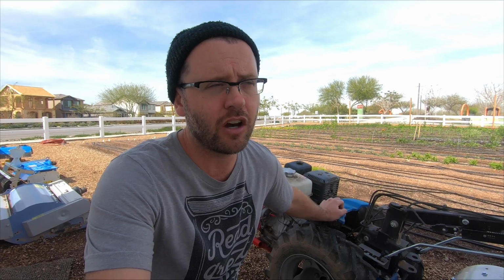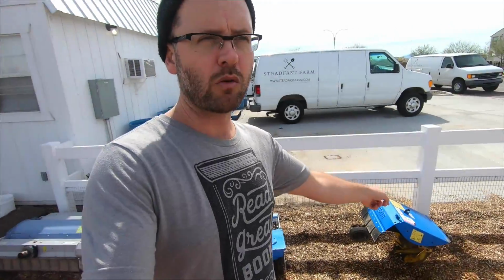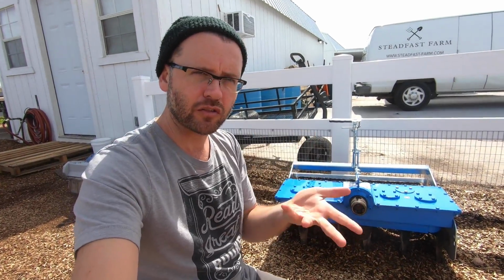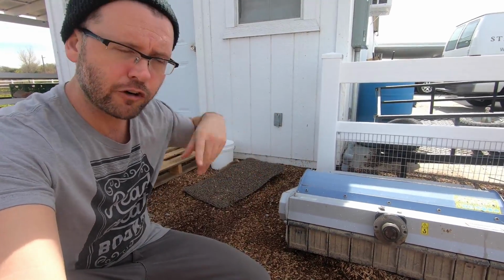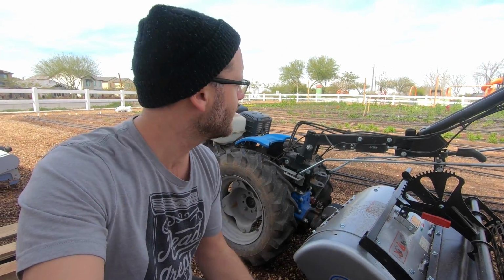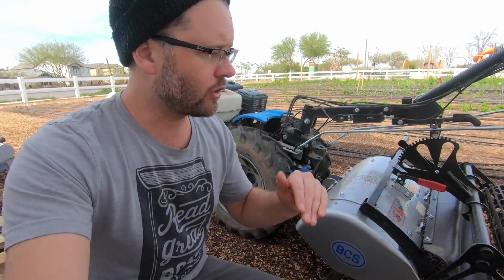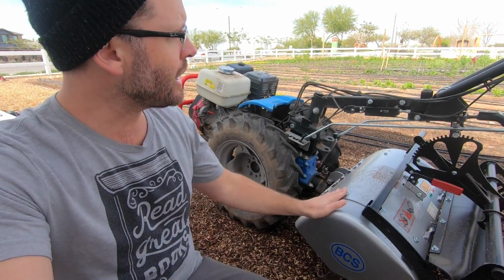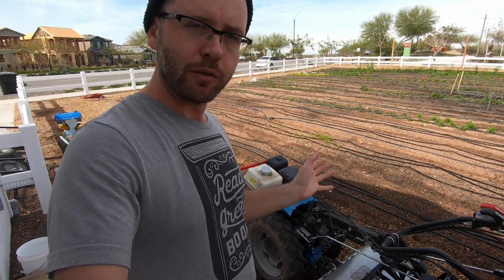Farmers' Dream Team: BCS Tractor and Its Four Implements for Market Farms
The BCS tractor, also known as the Berta Crawler System tractor, is a groundbreaking agricultural innovation that has transformed market farming. Join Curtis Stone as he talks about the possibilities of the BCS tractor as it revolutionizes the way farmers approach their work and maximizes productivity on market farms everywhere.